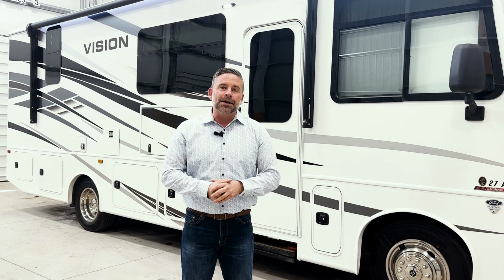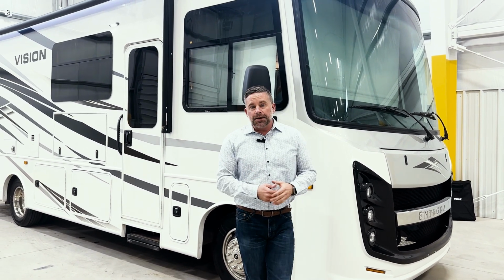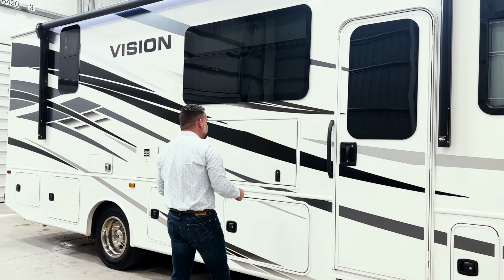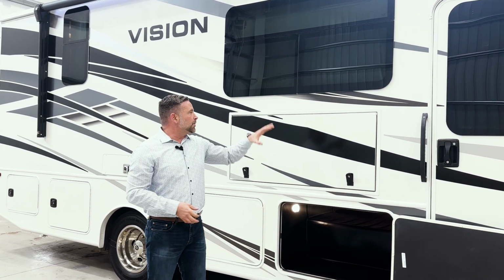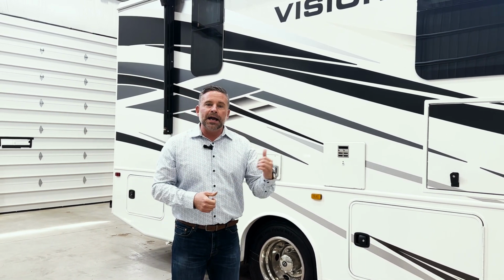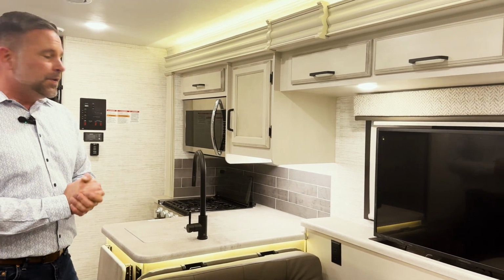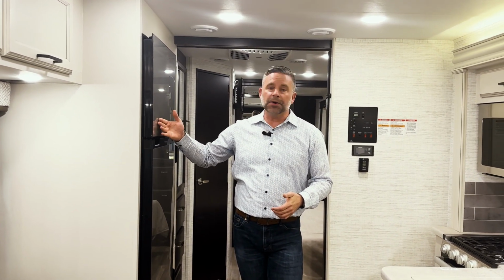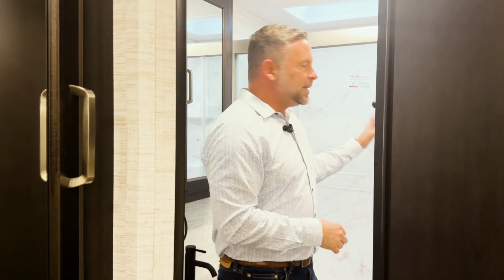2024 Gas Class A Vision - Entegra Coach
Not sure which Entegra Coach is right for you?
Use our Build & Price tool.

Contact your local Entegra Coach Dealer for more information.

is the latest available at the time of publication approval. Entegra Coach reserves the right to make changes and to discontinue models without notice or obligation. Photography may show optional equipment or props used for decoration purposes only. RVs built for sale in Canada may differ to conform to Canadian codes.